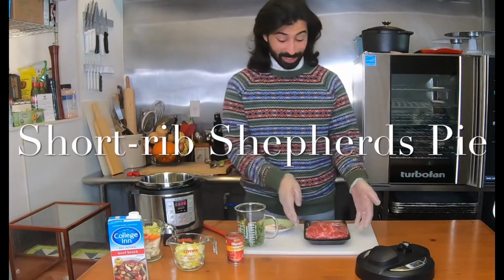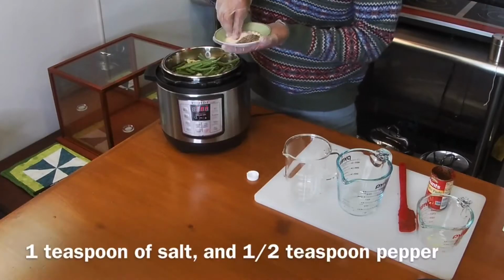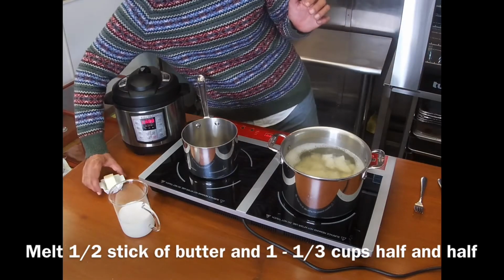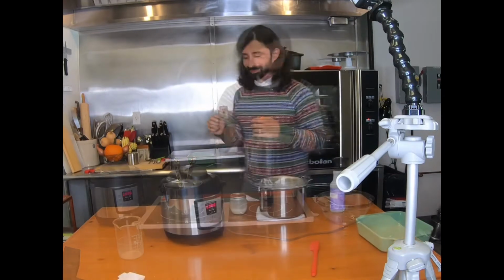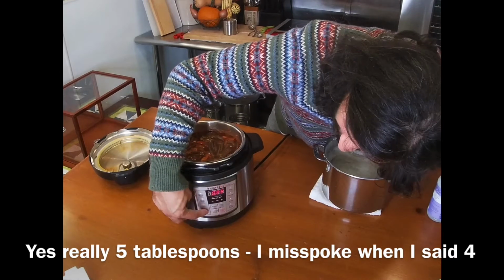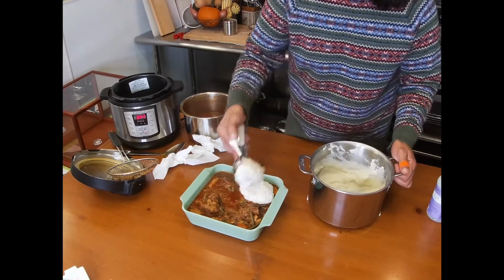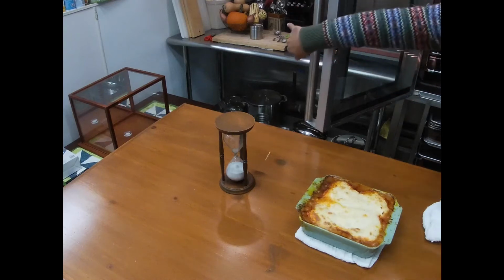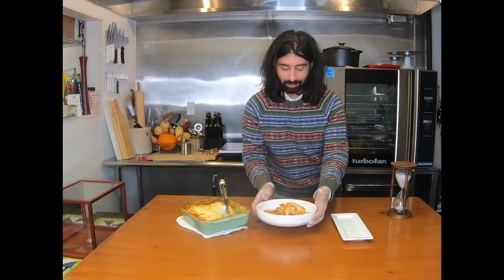Short Rib Shepherds Pie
This is truly a comfort food, tender braised shortribs in a rich gravy with root vegetables and green beans topped with mashed potatoes and baked til golden brown. Yep this is a winner! Hope you enjoy!!